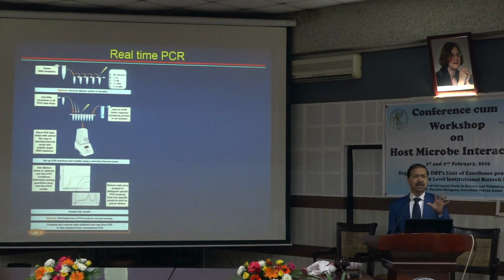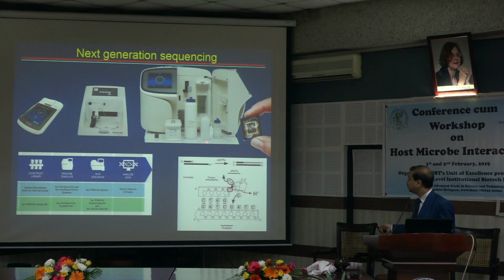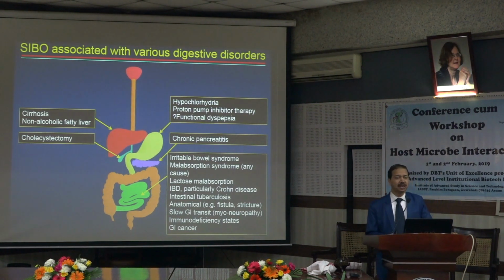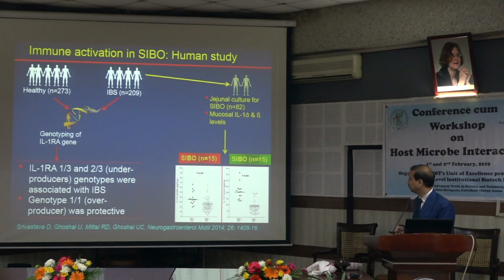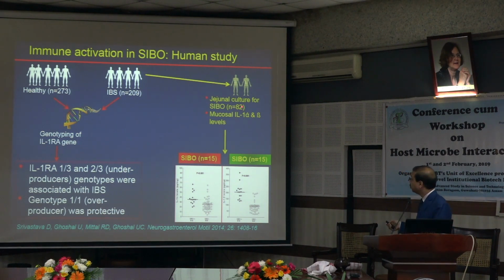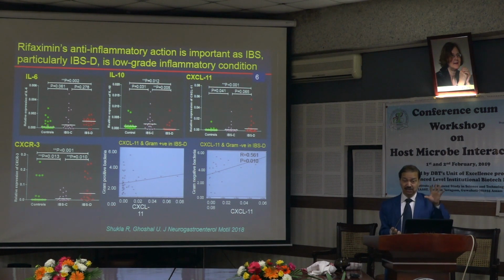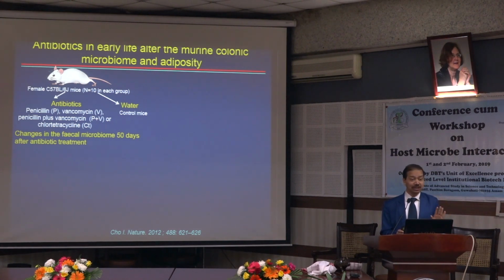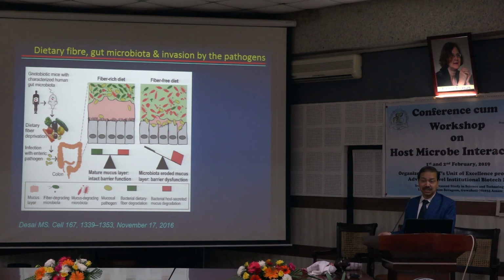Gut microbe and Digestive Disease (part 2): Dr Uday C Ghoshal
"Conference on Host microbe interactions" 1-2 February, 2019